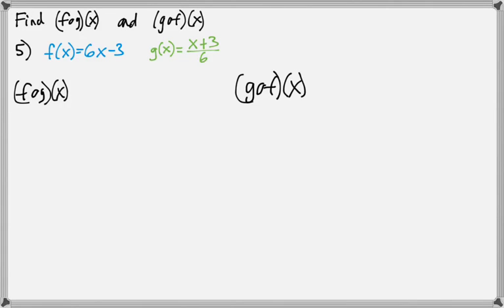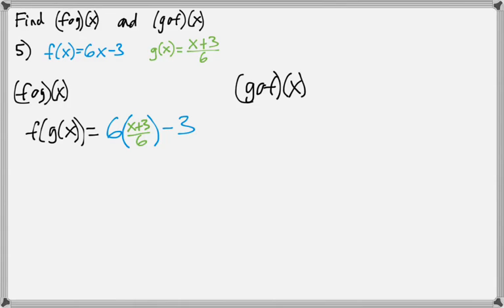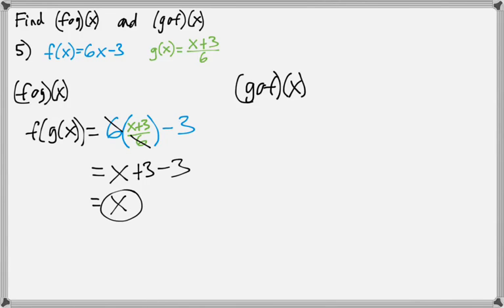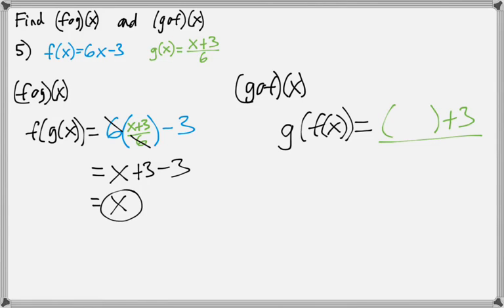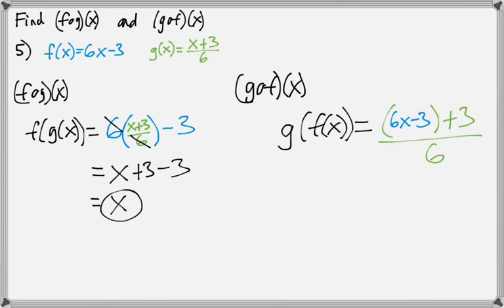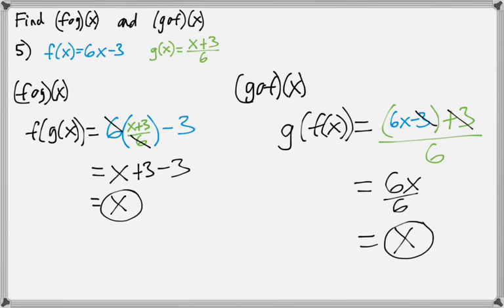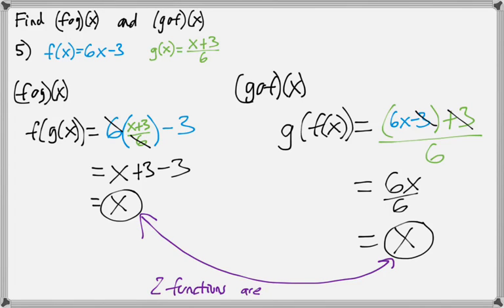Math 119 : 10.1 #5 (Intermediate Algebra Tutorial : Composition Of Functions)